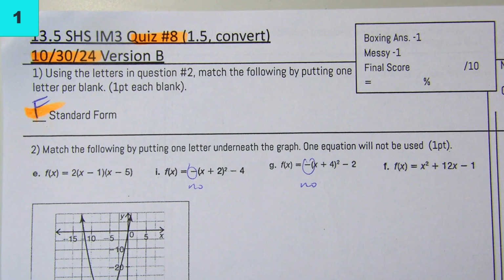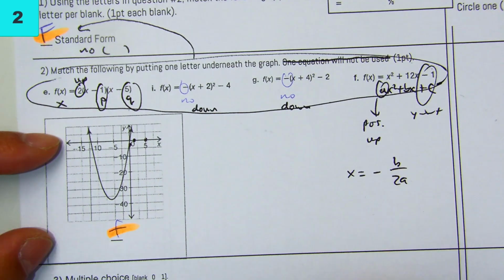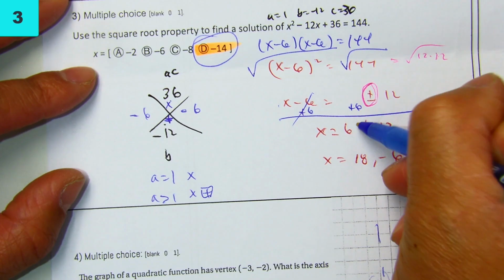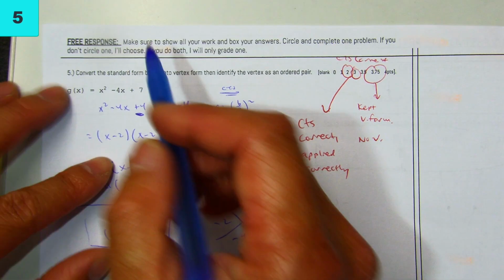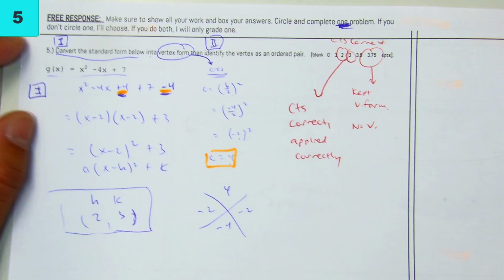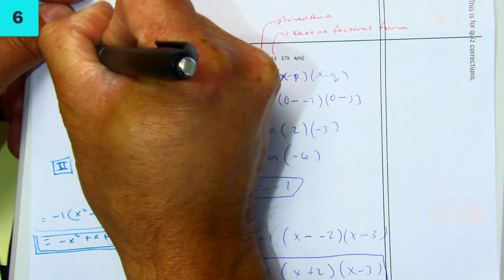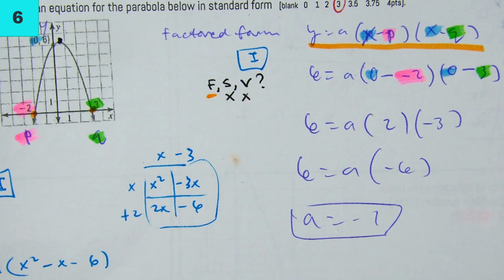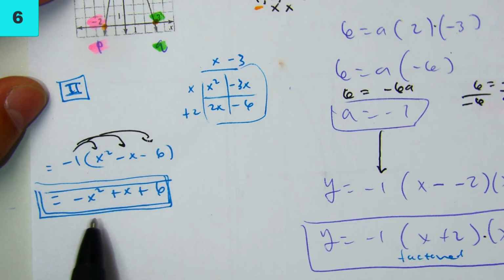13.5 SHS IM3 Quiz #8 (1.5, convert, 1.6) 10/30/24 Version B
Table of Contents:

00:00 - intro
00:11 - marks, comments, rubric
00:22 - question #1
00:49 - question #2
02:15 - question #3
03:58 - question #4
05:03 - question #5
07:53 - question #6
11:05 - outro

[1.5] Solve quadratics by completing the square, vertex form, square root method; [1.6] Using the quadratic formula
Quadratic forms: vertex, standard, intercept/factored form, characteristics/graphs of forms, algebraic change different forms, multiply polynomials, different forms, , axis of symmetry, , simplifying complex numbers, imaginary numbers,